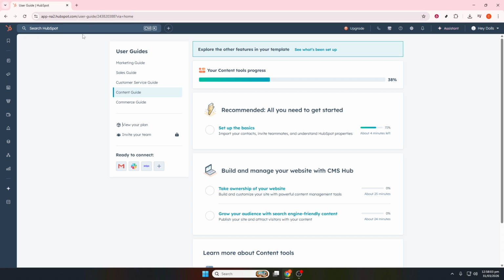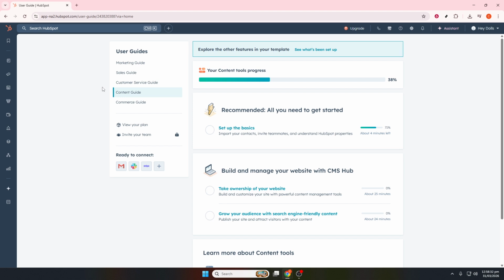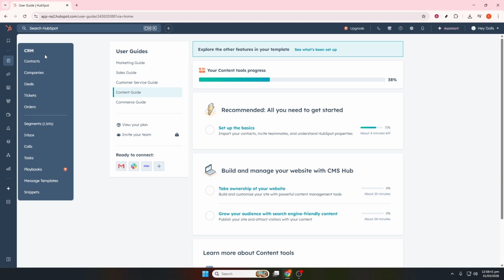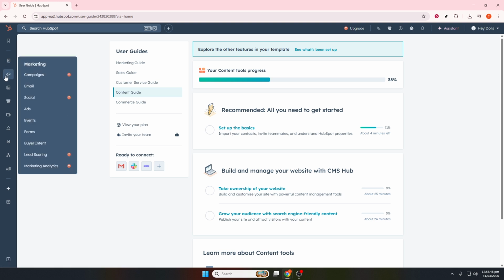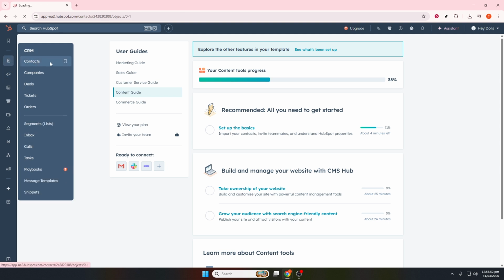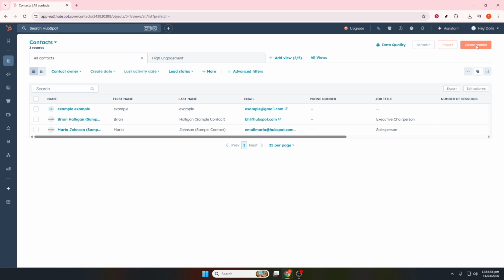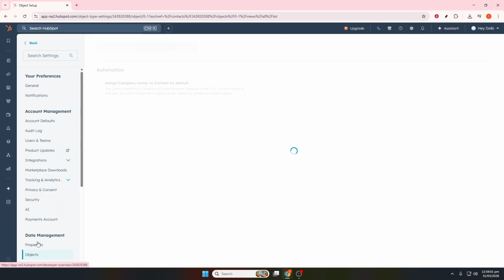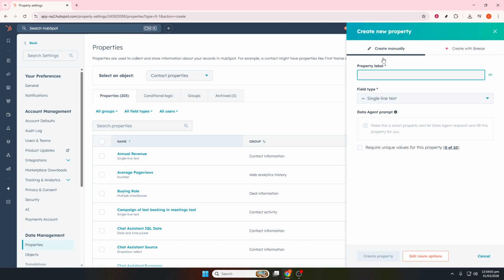How To Build Crm In Hubspot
Learn how to build a CRM in HubSpot step by step in this beginner-friendly tutorial!

If you want to organize your contacts, manage leads, and create a powerful system for your business, HubSpot CRM is the perfect tool. In this video, we’ll guide you through how to set up and build your CRM from scratch so you can streamline your workflow and improve productivity.

In this video, you’ll learn:

How to build a CRM in HubSpot
How to set up contacts, deals, and pipelines
How to organize and manage your data
Tips to keep your CRM clean and efficient
Best practices for using HubSpot effectively

This tutorial is perfect for beginners, virtual assistants, marketers, freelancers, and business owners who want to create an organized and efficient CRM system.

Start building your HubSpot CRM and take control of your business today!